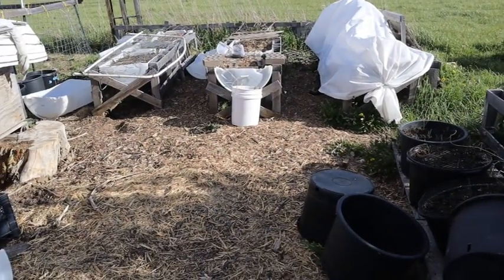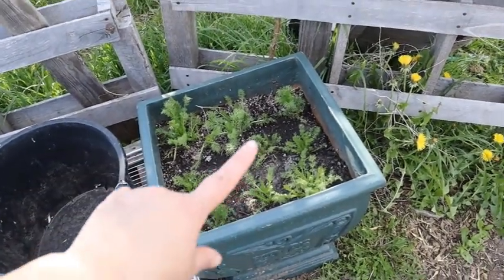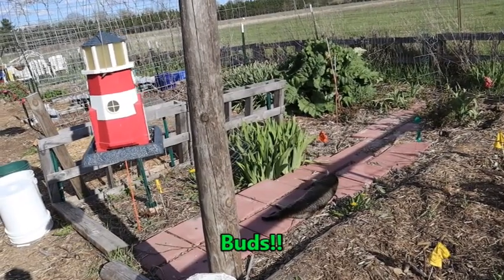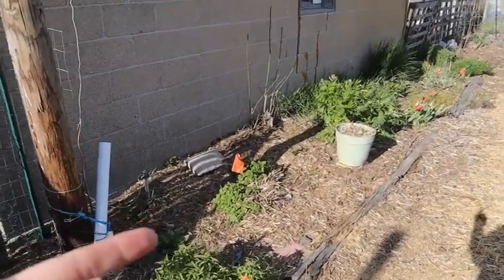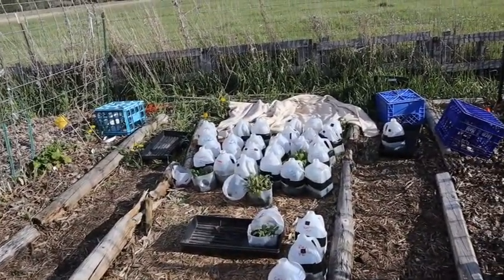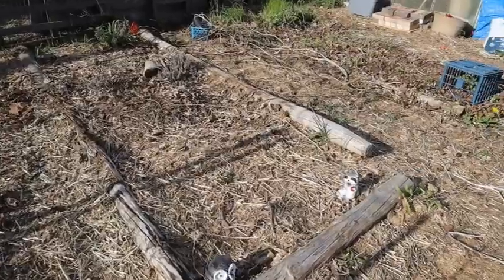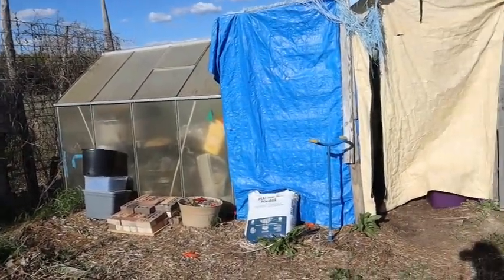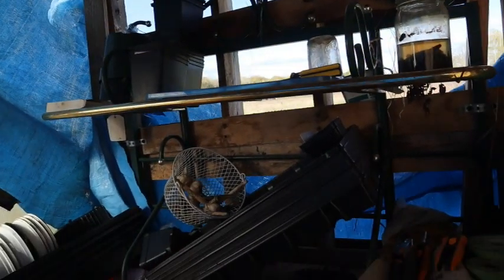May 2021 Garden Tour | What's growing on, in the garden?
Taking a walk around the garden to see what is currently growing, and what else has to happen yet.

You can support our homestead by purchasing products I make right here on the homestead!  You can shop for handmade soaps, lotions, shirts and so much more: